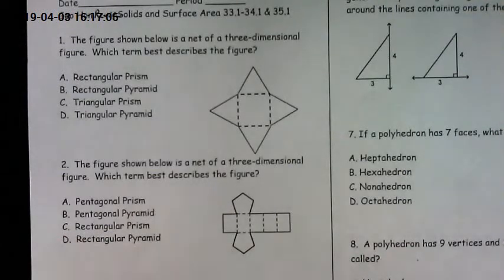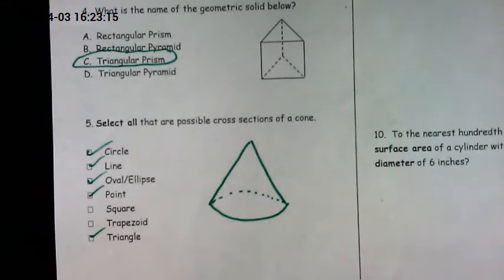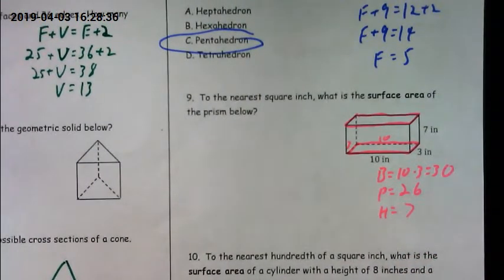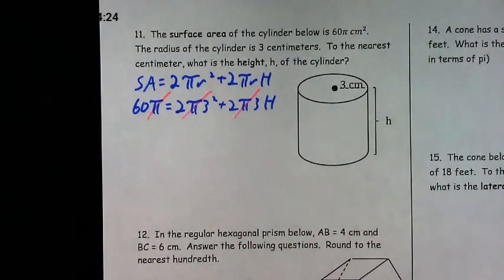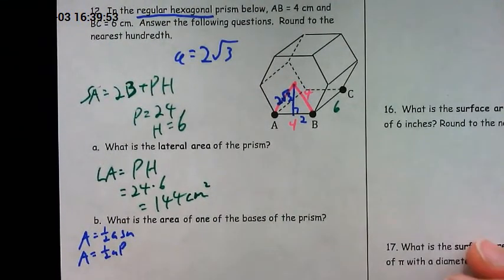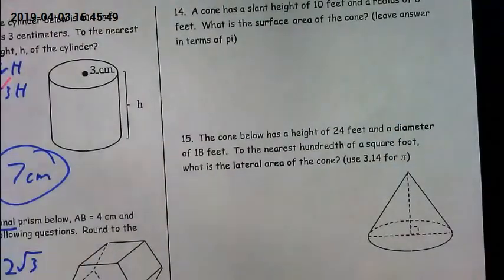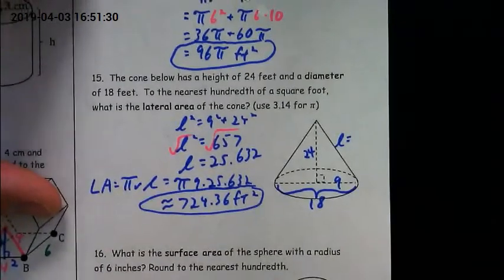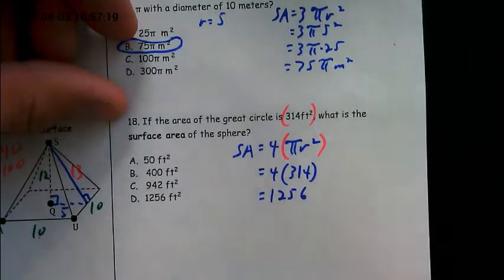20190403 solids and surface area